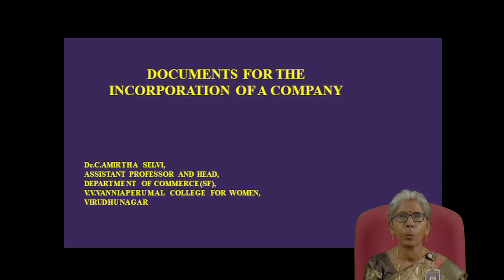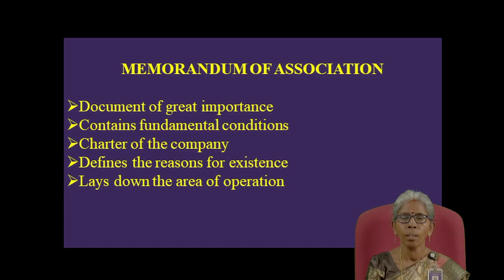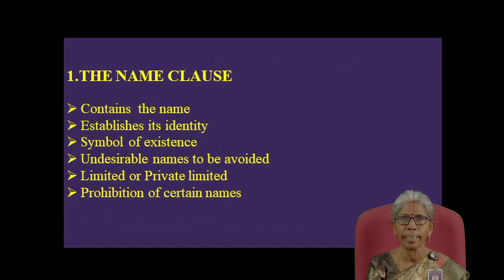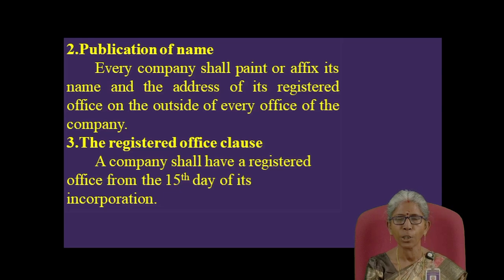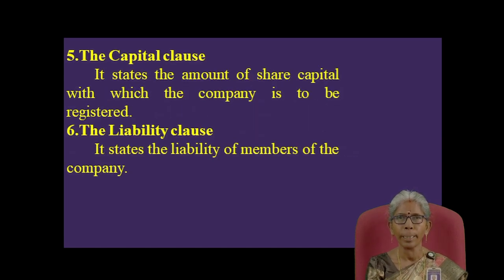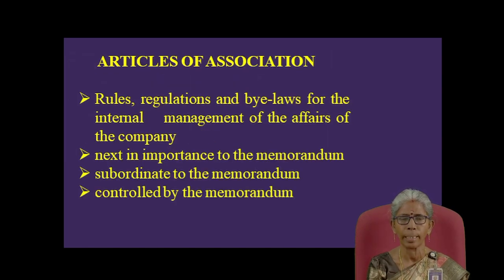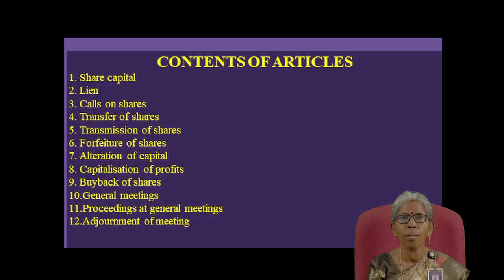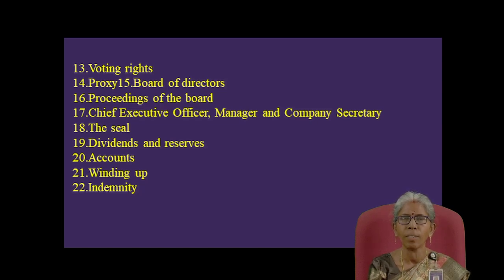Documents For The Incorporation Of A Company